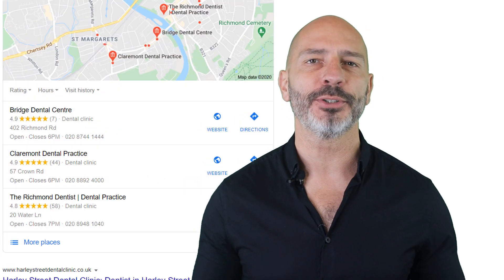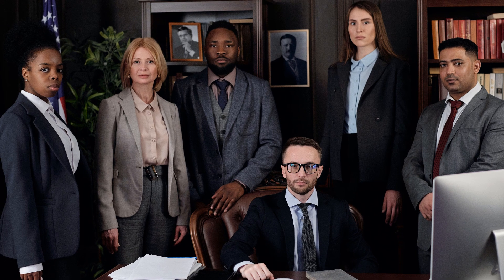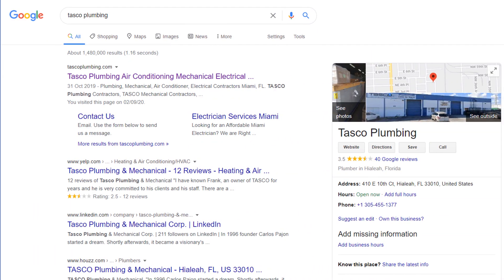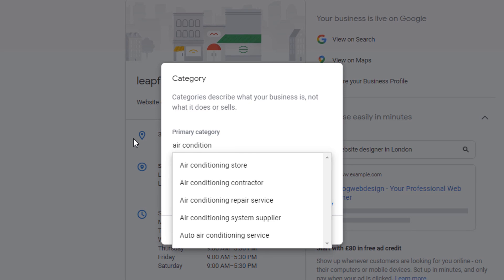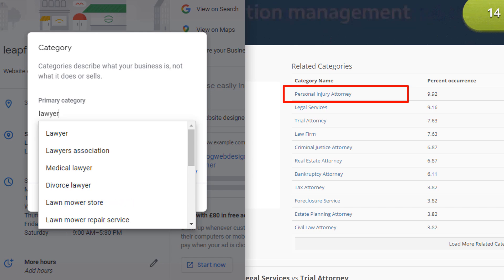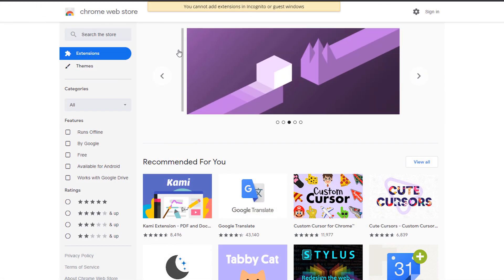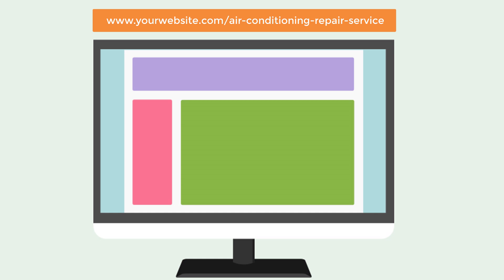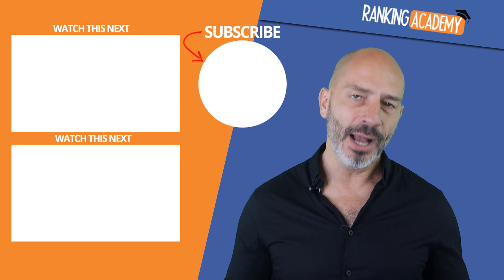Google My Business Optimisation Tips – How To Pick The Right Business Categories?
Google my business categories are a key element of your Google My Business Listing as they influence your google rankings as well as your overall visibility.
Pick the wrong ones and you won't be found for what you want, pick the right one and. you get the gist.
In this google my business optimisation tip video, I show you how to pick the right primary and secondary business categories for your Google My Business listing so you get the best chances of being found in Google Maps for the services or product you offer.

🎬 CAMERA EQUIPMENT I USE FOR MAKING MY VIDEOS
○ My Camera EOS M50
○ My Clip on Microphone
○ My Microphone extension Cable
○ My Desktop Microphone
○ My Gorilla tripod
○ Gorilla pod ball head
○ My Softbox Lights
○ My Ring Light
○ My Teleprompter
○ SD car